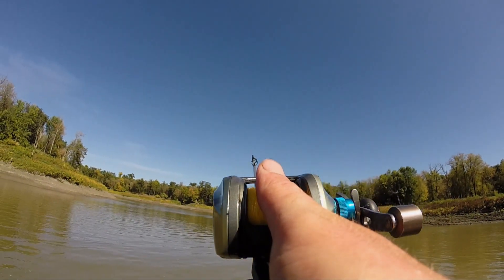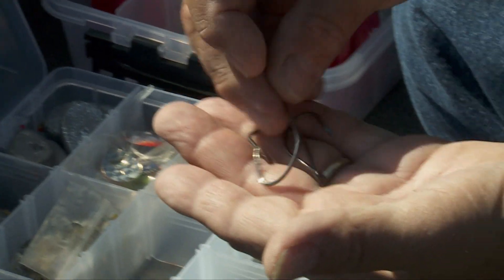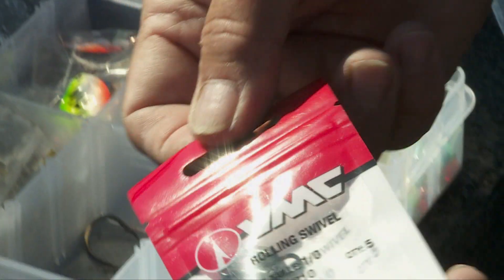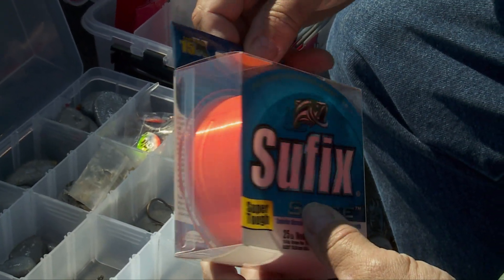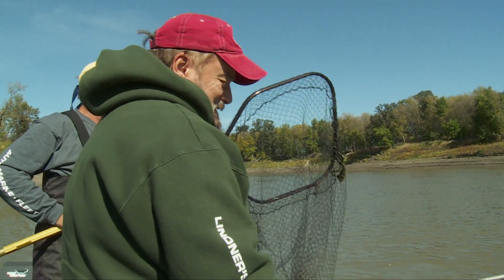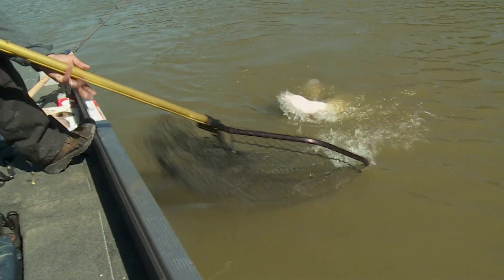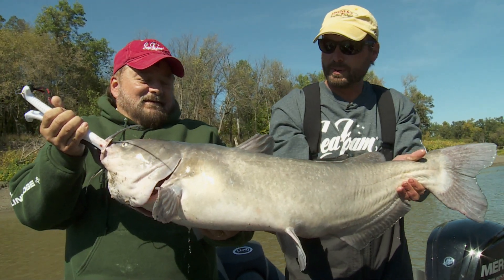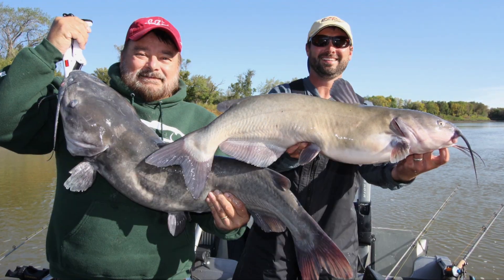BEST Catfish Hooks, Line & Sinkers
If you're going out catfishing, here are the essential items you need; hook, line and sinker.

▬▬▬▬▬▬▬ MORE LINKS ▬▬▬▬▬▬▬